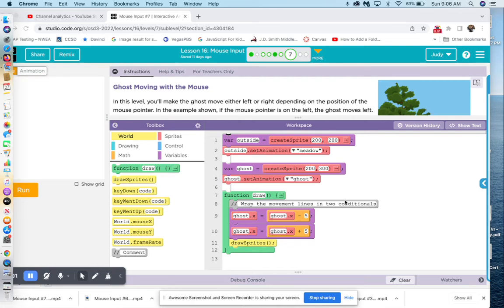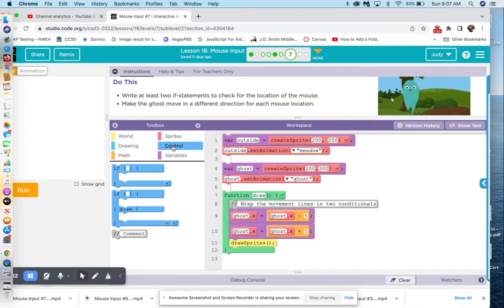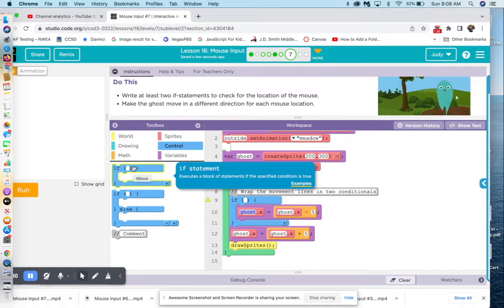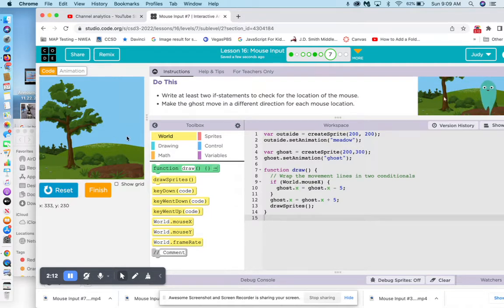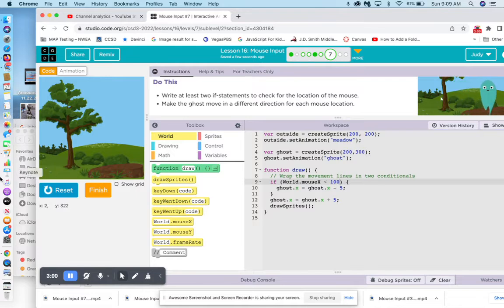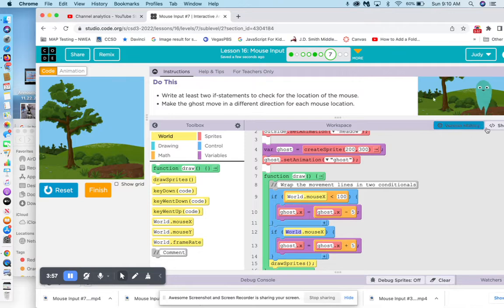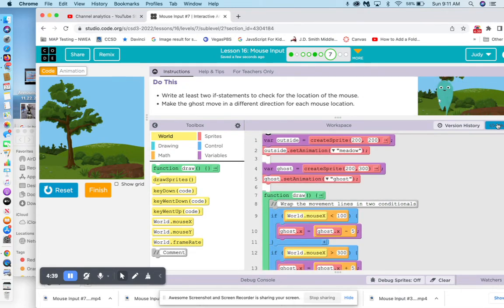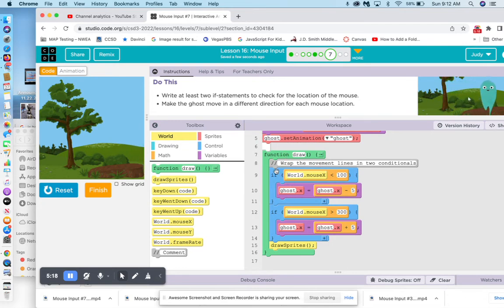Code org Lesson 16 Level 7b Discoveries Unit 3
This video explains Lesson 16 Level 7b with answers and a good explanation in Code.org Discoveries Unit 3.